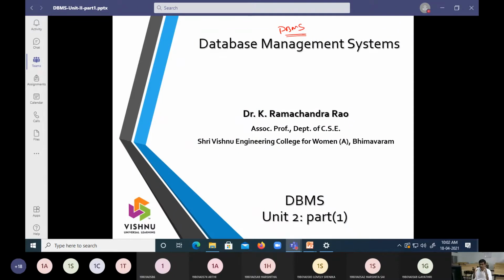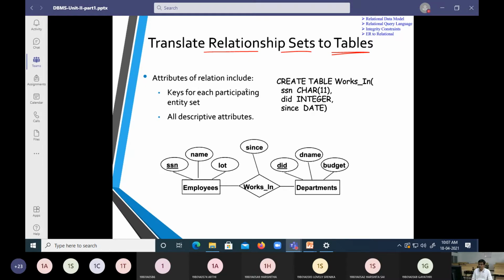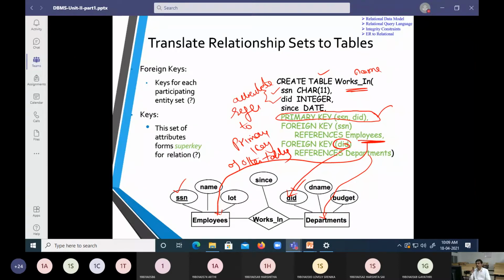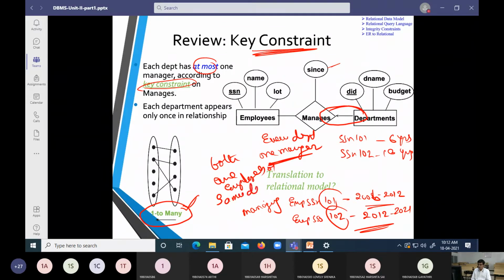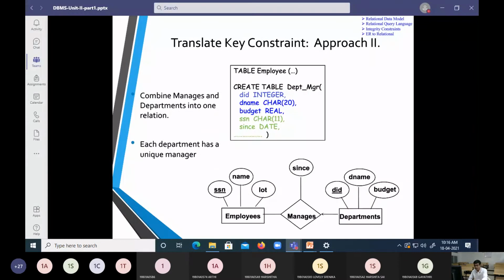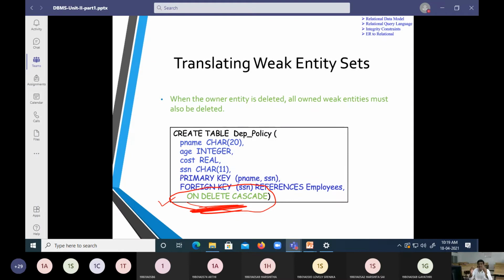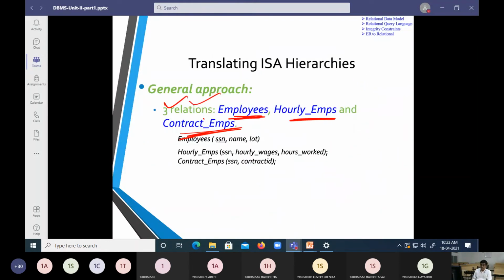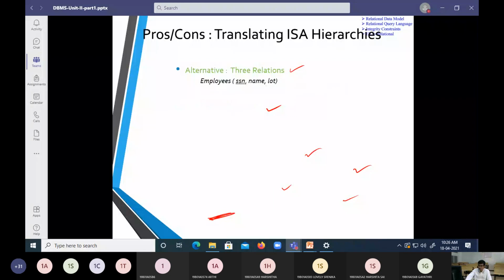12. DBMS. Introduction to Relational Model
DBMS  Introduction to Relational Model